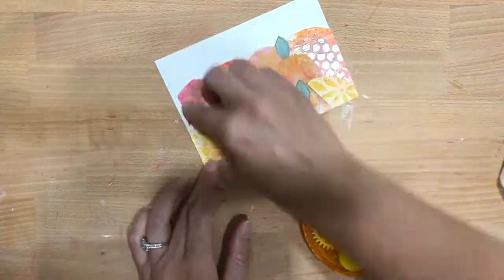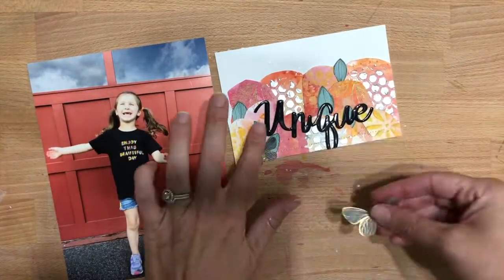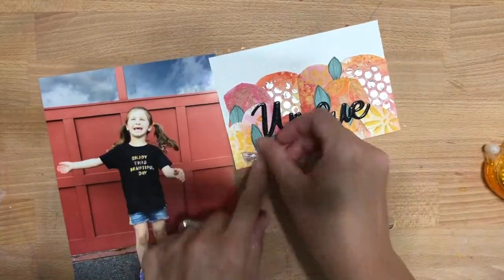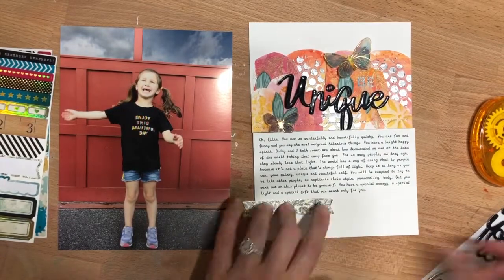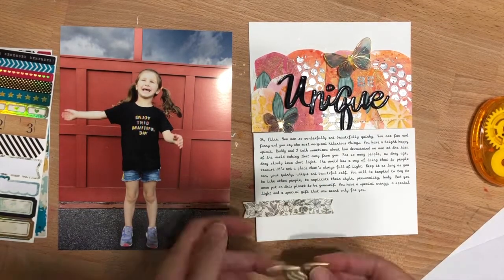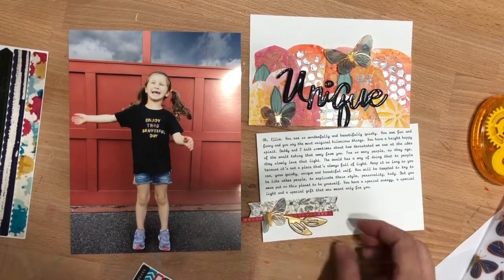Pocket Page Variation- 1 Design, 2 Layouts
To see a blog post about this layout head to this